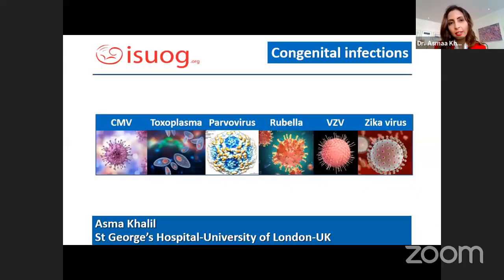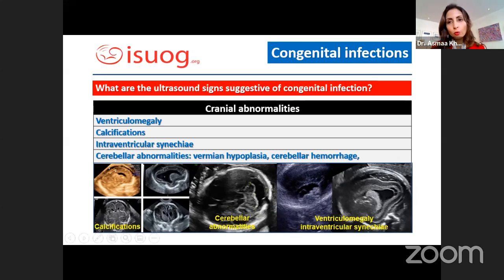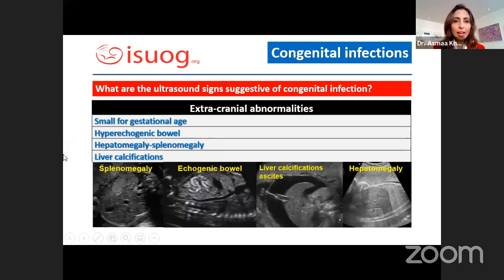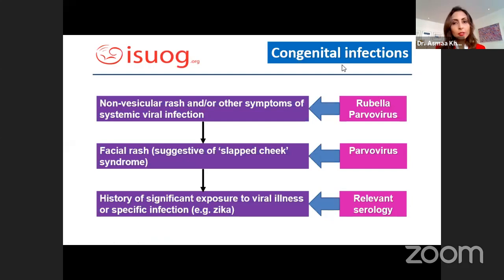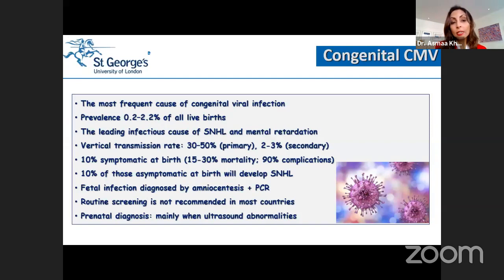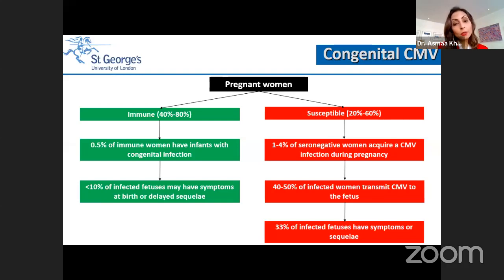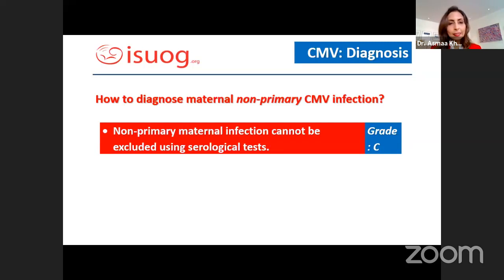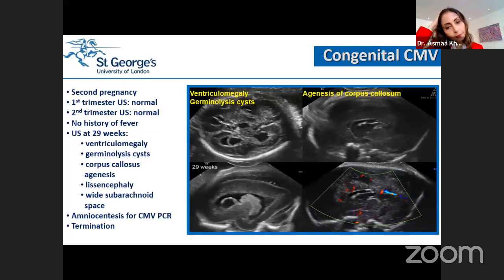Fetal Medicine Webinar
هذا البث مؤقت. لحضور جميع المحاضرات والإستفادة من المحاضرين العالميين والمشاركة يمكنكم التسجيل من الرابط التالي وسوف يتم ارسال إيميل برابط الويبينار/المحاضرات إليكم مباشرة